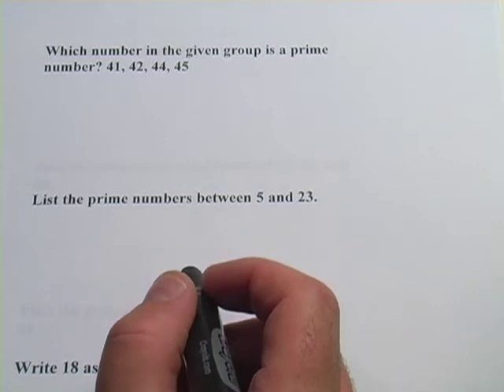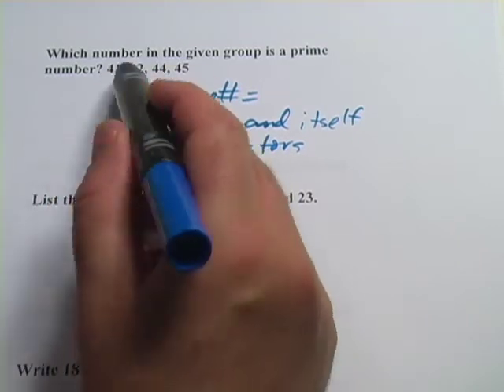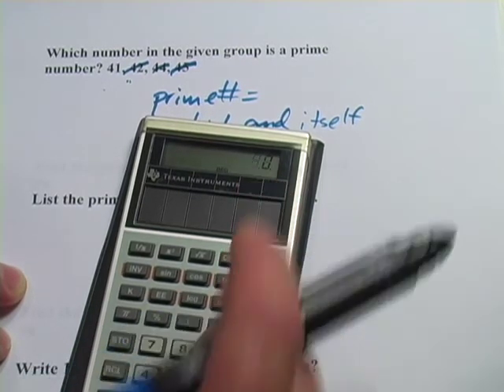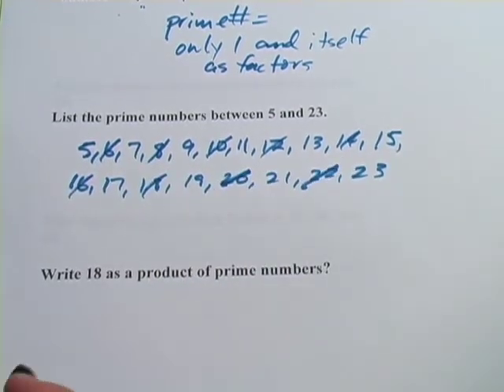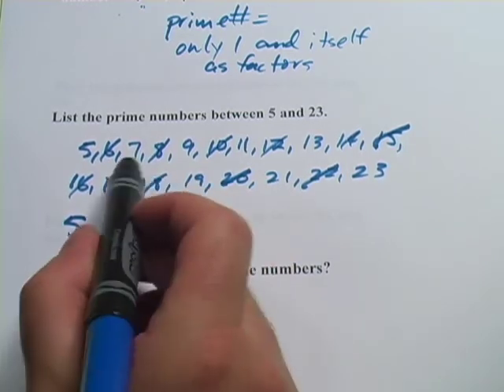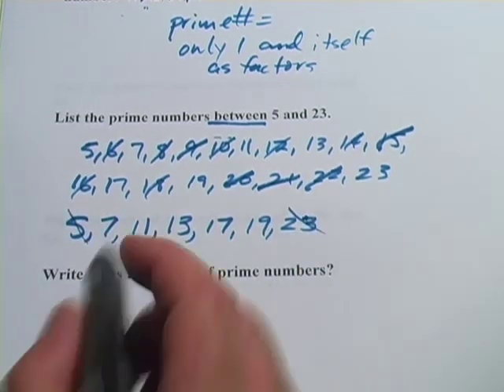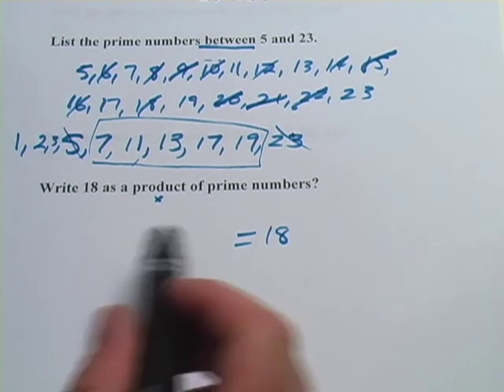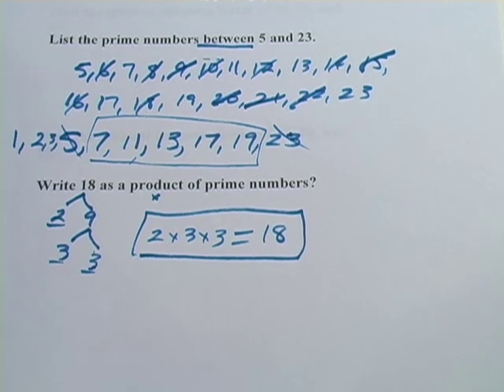Basic Math: Prime Numbers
An introduction to prime numbers.